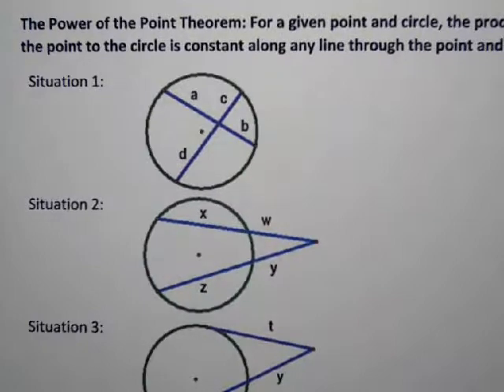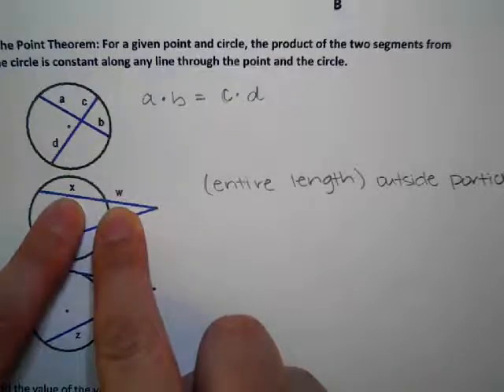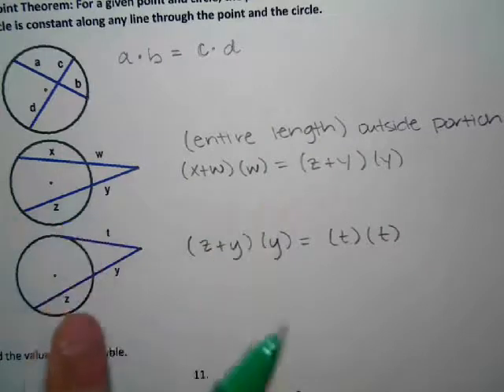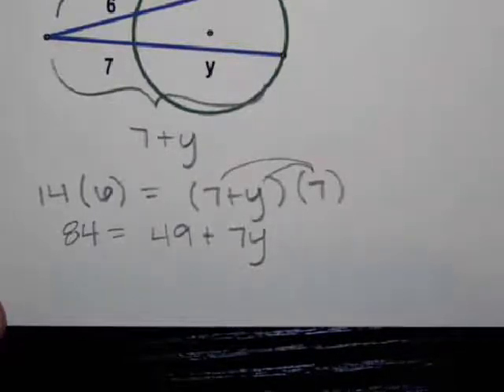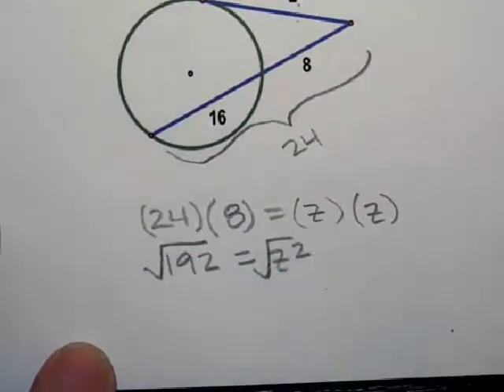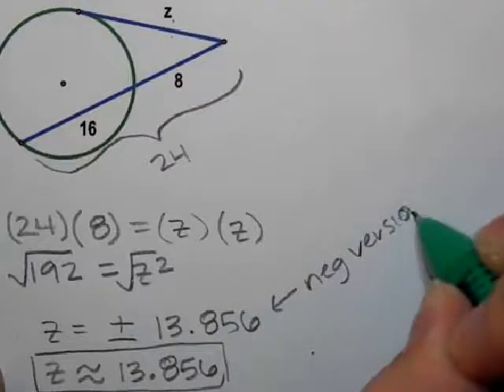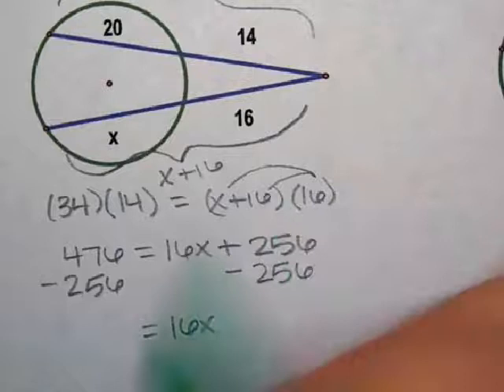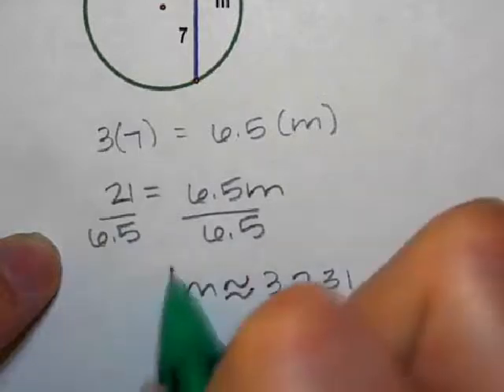Segments of a Circle Class Notes